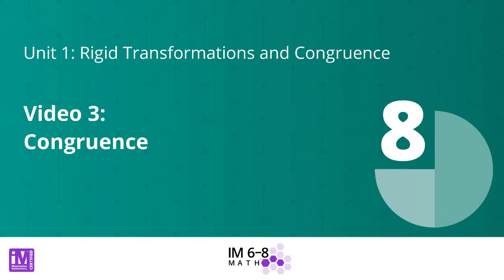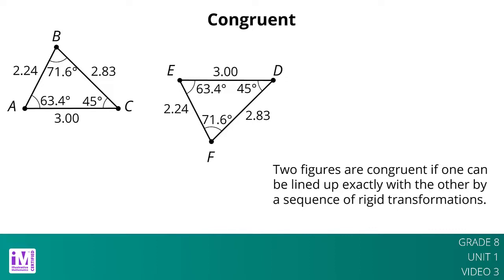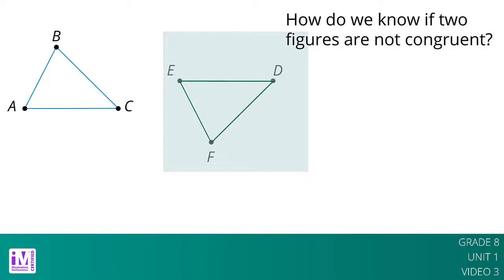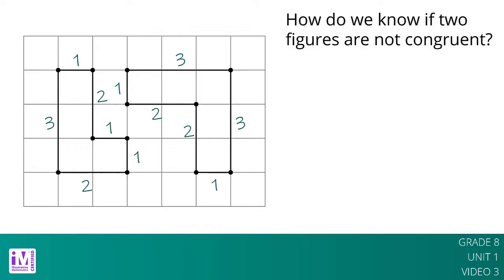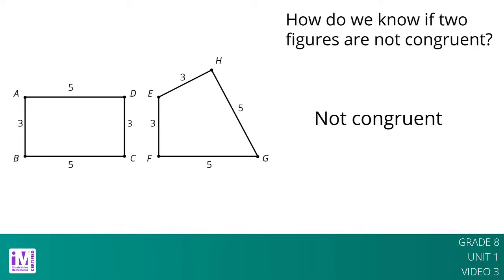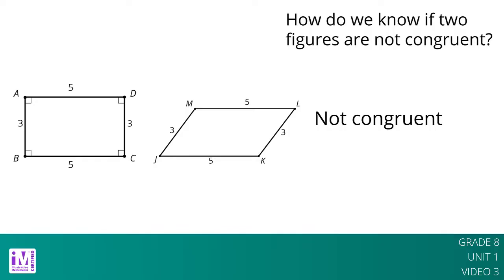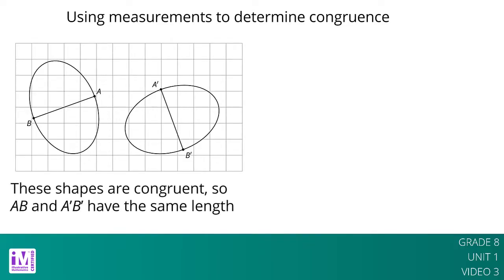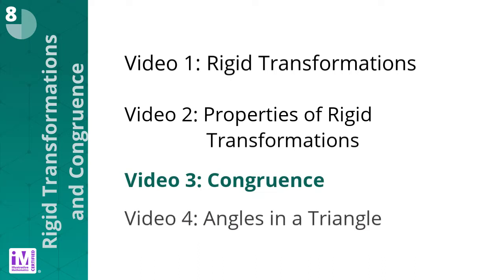VLS G8U1V3 Congruence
This is video lesson summary three of four for Grade 8, Unit 1, Lessons 11–13.